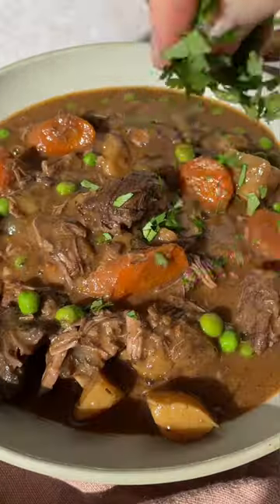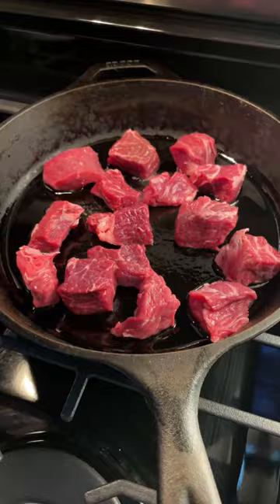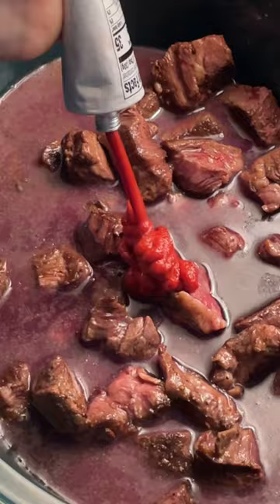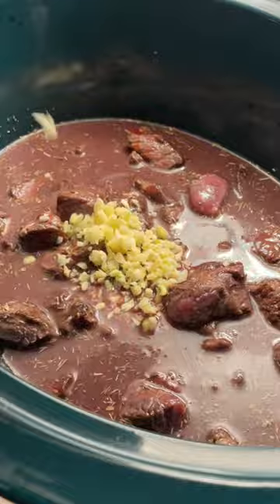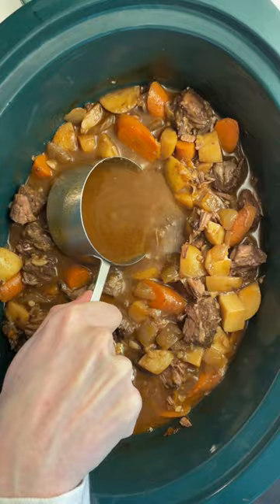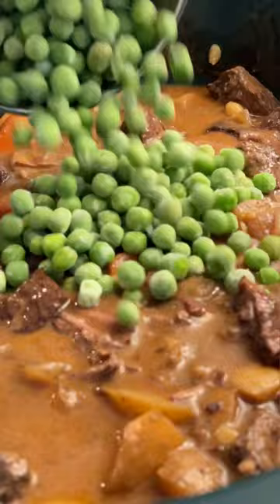Slow Cooker Beef Stew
Mom’s best ever slow cooker beef stew cooked to perfection with dry red wine, garlic, fresh herbs and tender potatoes and carrots. This easy beef stew recipe is just like the classic one you grew up with and makes a delicious, protein-packed dinner the whole family will love!